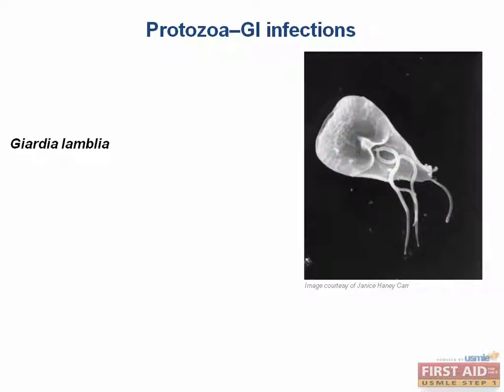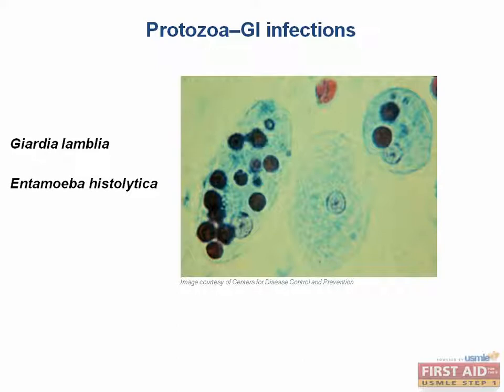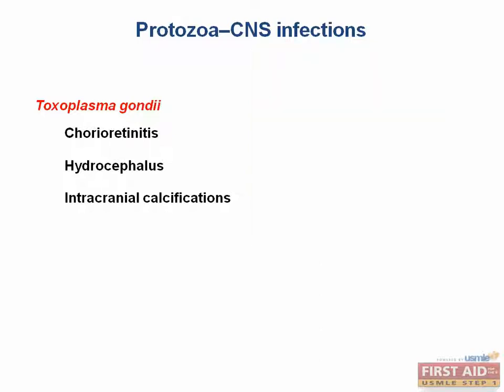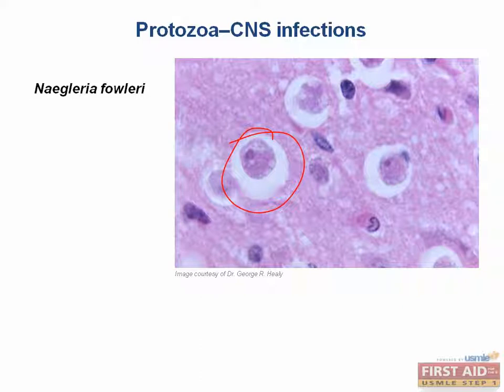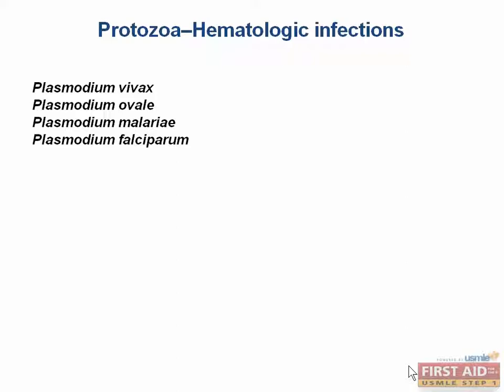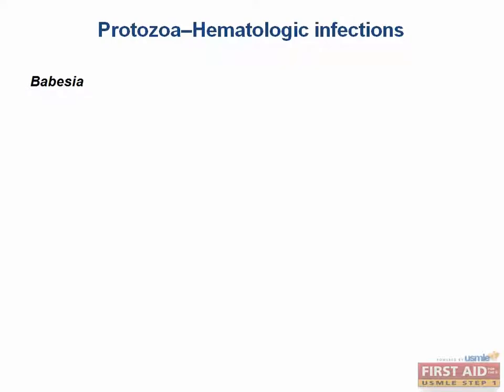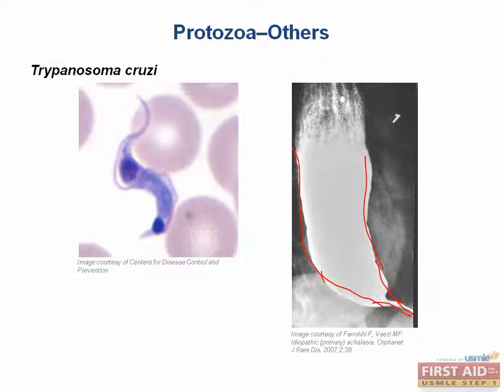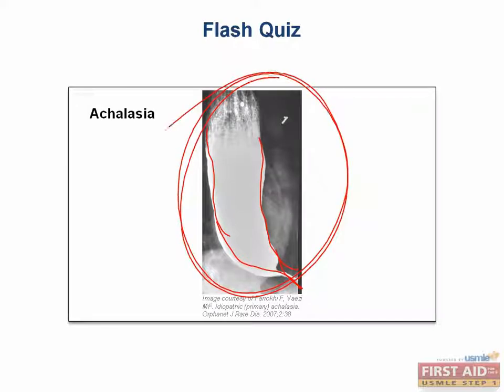Microbiology Parasitology Part 1